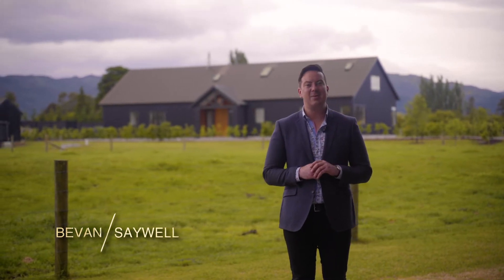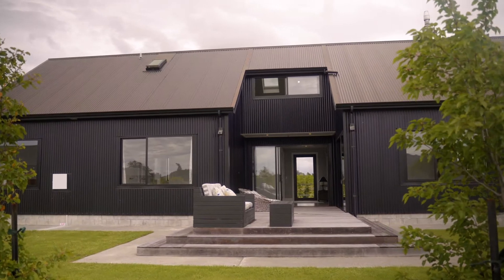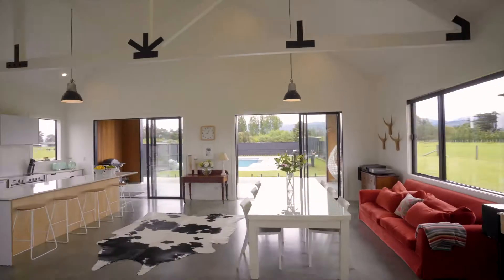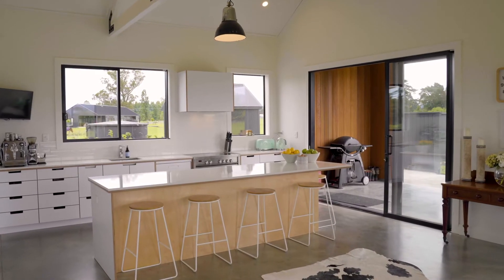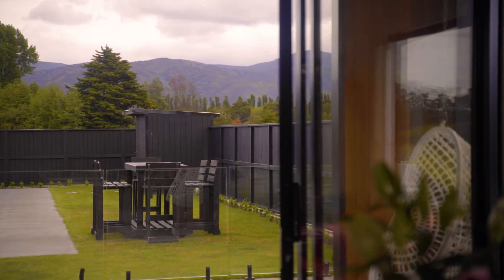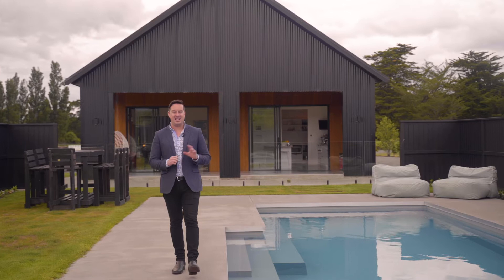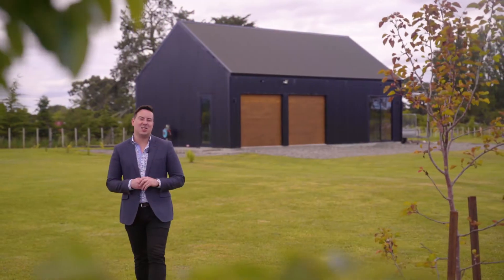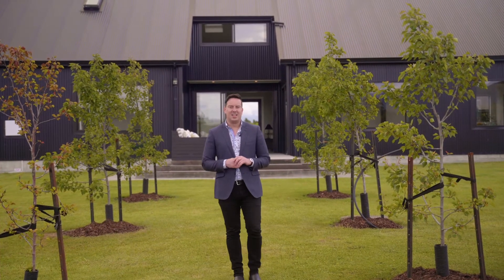SOLD | 208A Wood Street, Greytown | Bevan Saywell, Tremains Wairarapa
A Lifestyle Masterpiece!

Beautifully designed to suit families and entertaining galore with the perfect mix of space and contemporary flair. In a location that is hard to beat, this home sits on over 2.4 hectares which allows you to enjoy your desired lifestyle and just moments to town and the train station for those commuting to Wellington. The light and bright interior is complemented by the high stud and exposed trusses in the spacious open plan living, dining and kitchen area. The generous floor area consists of 4 or 5 bedrooms, a home office, second living room, two full bathrooms and large laundry with 3rd shower. Heated by a metro log burner with wetback plus a heat transfer system. Entertain all year round from covered patio and the deck which opens from the living room and the stunning in ground pool which is well fenced to shelter you from the elements. The home is north facing to maximize the best of the sun while you sit back and take in the stunning views that are framed by nearly every window in the home towards the ever changing Tararua Ranges. In addition to the home is a large standalone double garage and attached rumpus room which is ideal and a home gym, teenage hangout or hobby room. Further benefits include its very own water bore, water race which flows all year round, vege gardens and well fenced paddocks. This is such a desirable property and will not last long, so don’t delay, call Bevan or Anna today for your appointment to view.

Deadline Sale: 2pm Thursday 26th November 2020 (Unless Sold Prior)